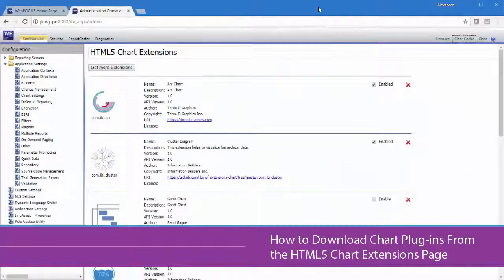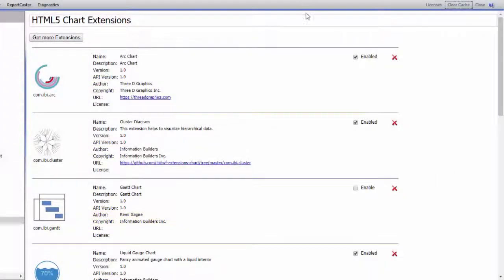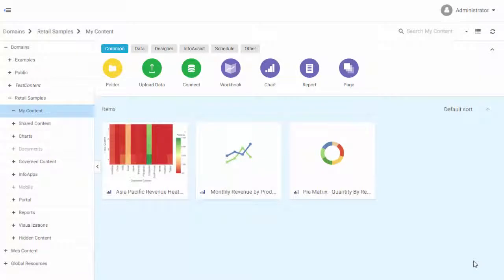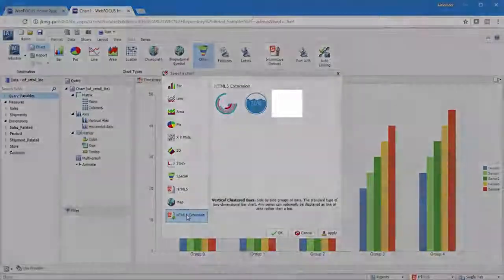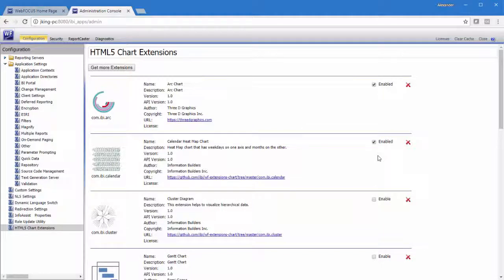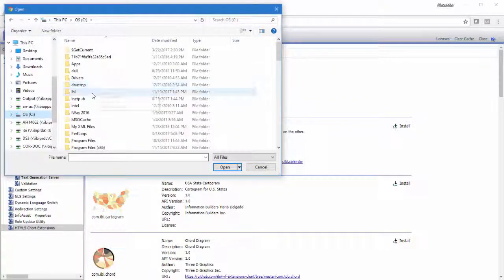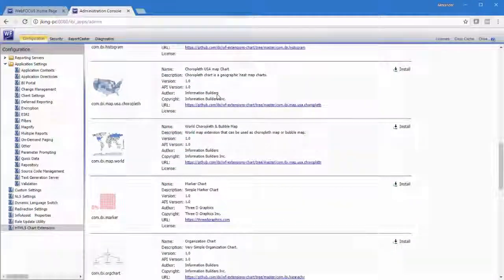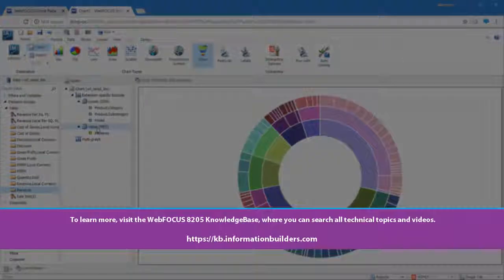How to Download Chart Plug-ins From the HTML5 Chart Extensions Page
Learn how to use the HTML5 Chart Extensions Console to add your own chart types.